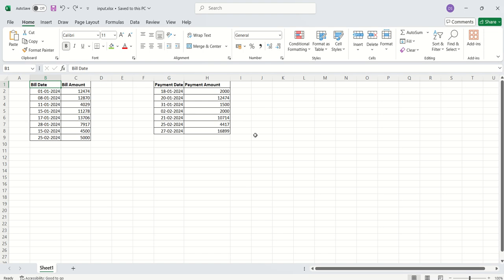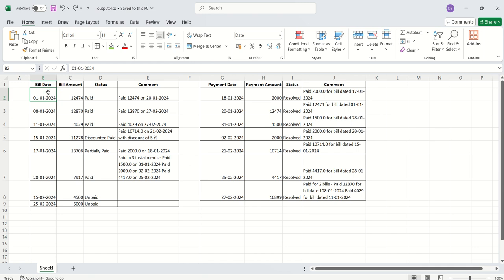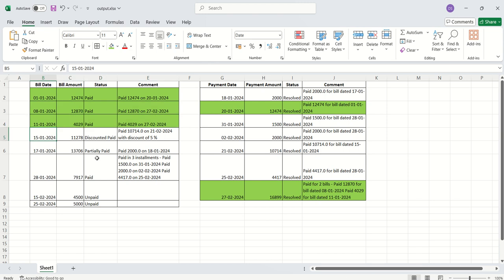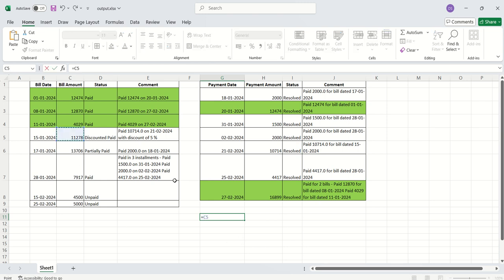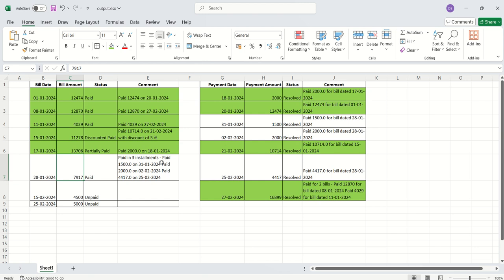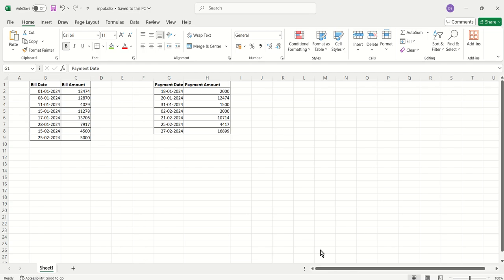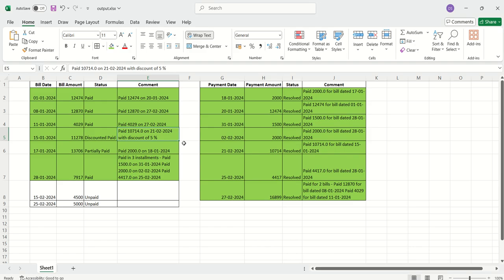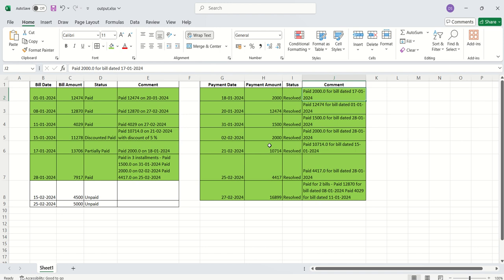Reconcile Payments Using MDPython Library